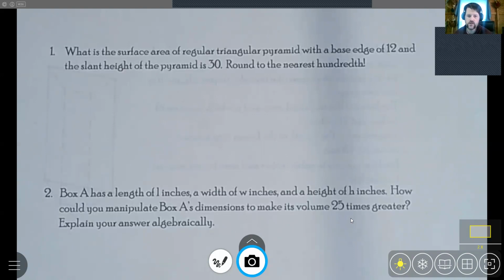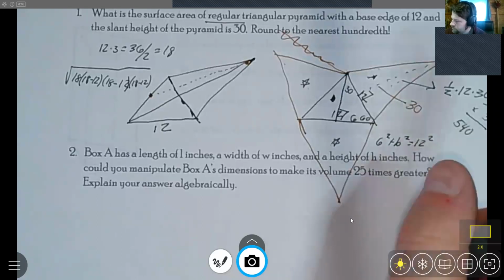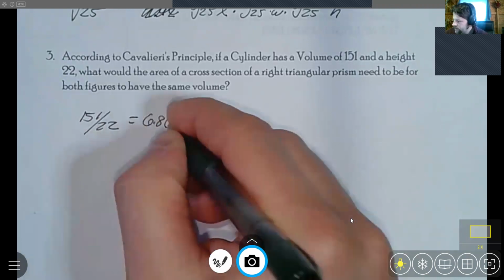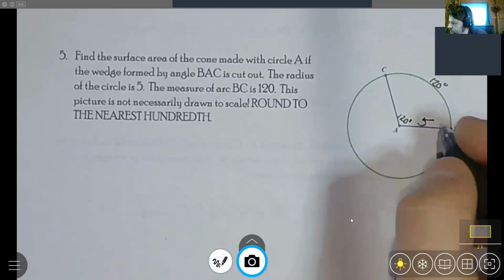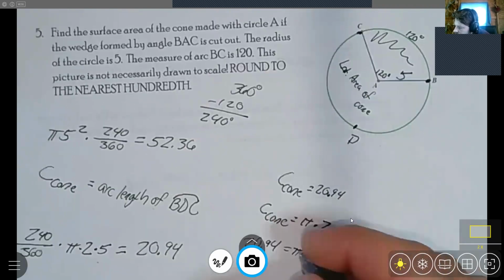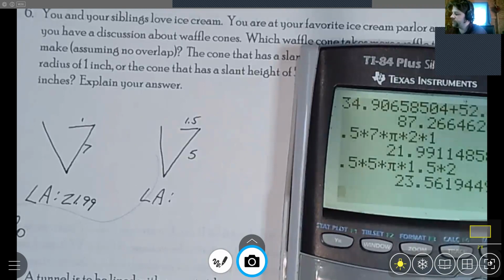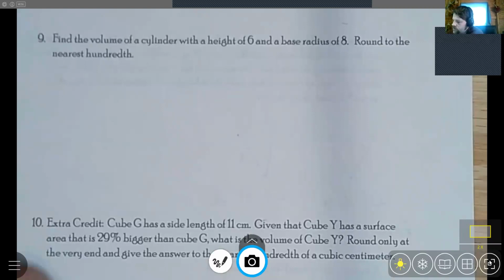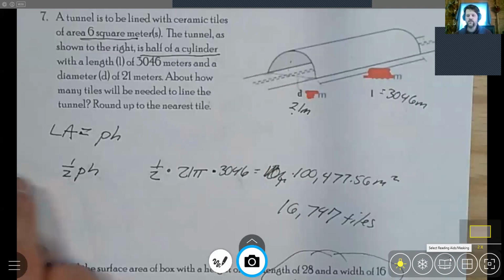Chapter 10 Moodle Quiz explained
This video explains the chapter 10 Moodle quiz on surface area and volume for cones, triangular pyramid, cubes, prisms, cylinders, etc.